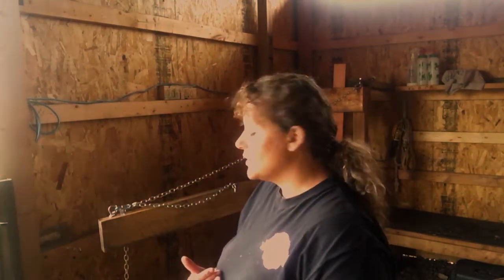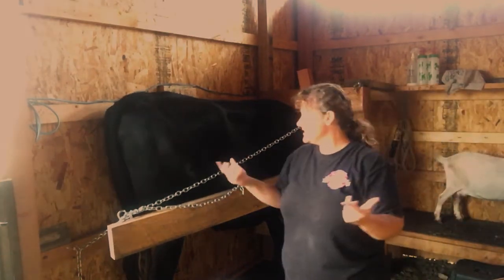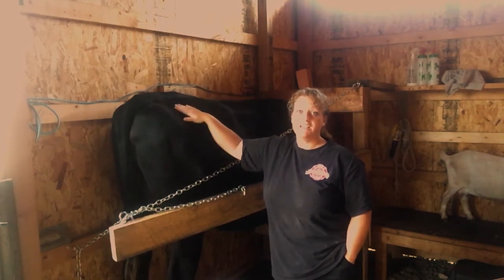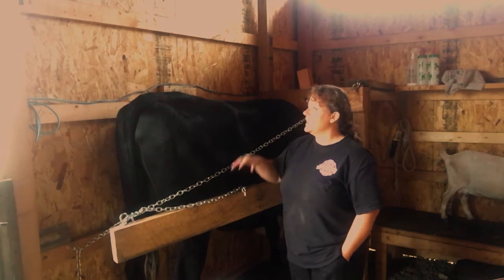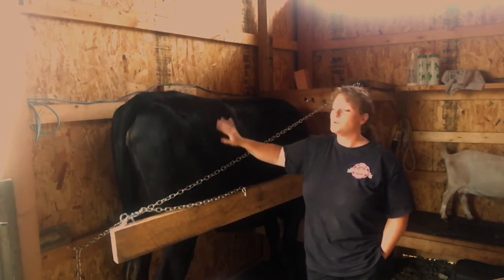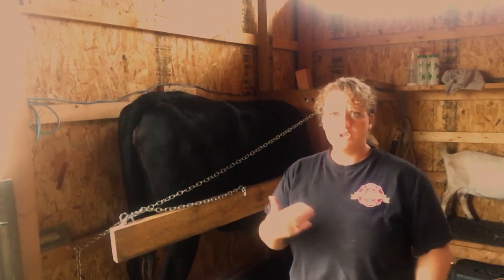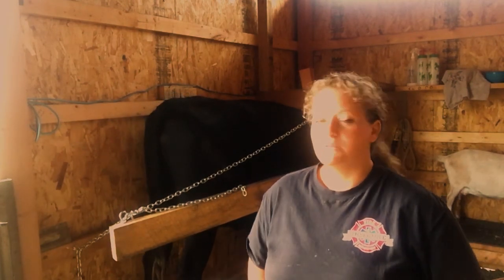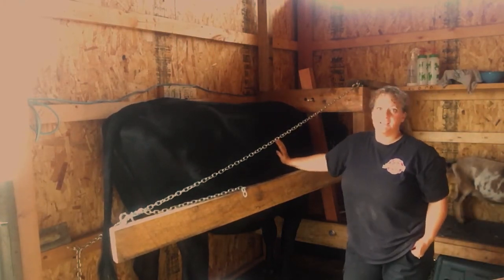Training for a Milk Stanchion